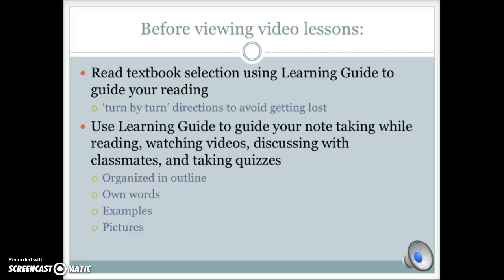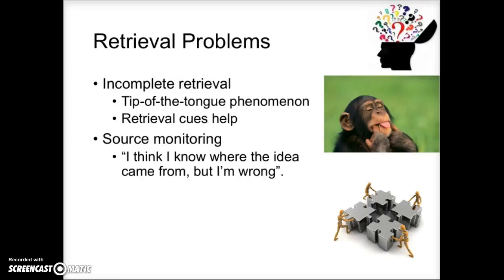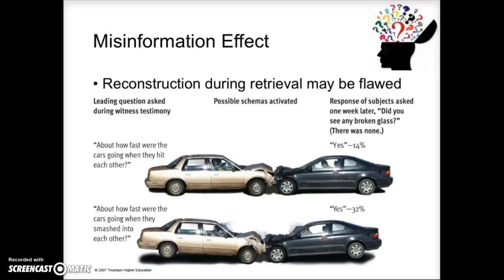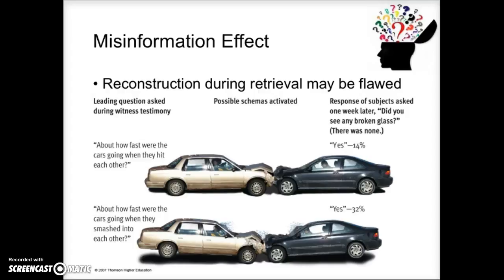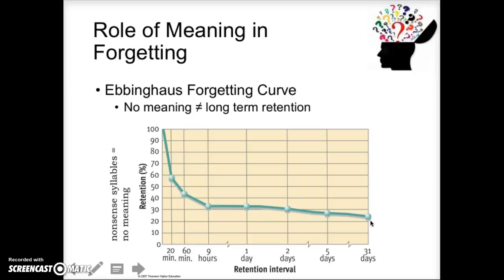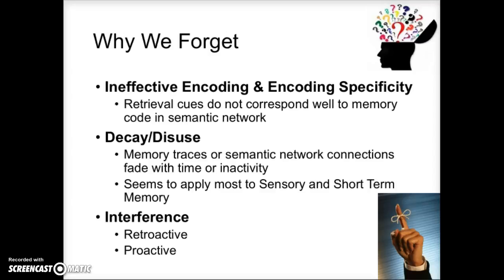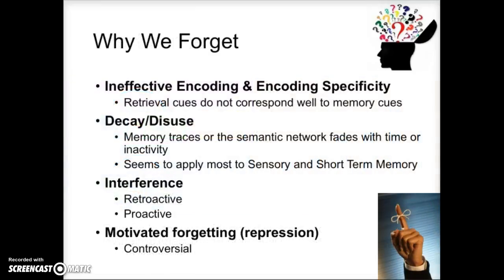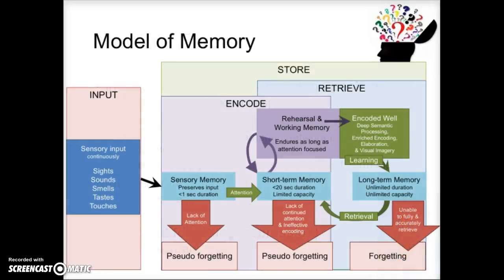Chapter 6 - Retrieval and Forgetting Part 2